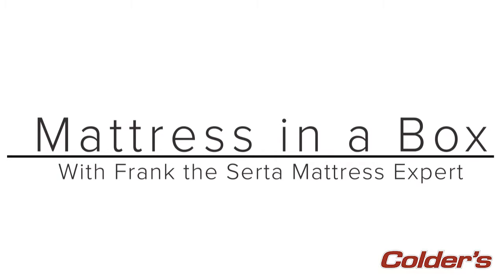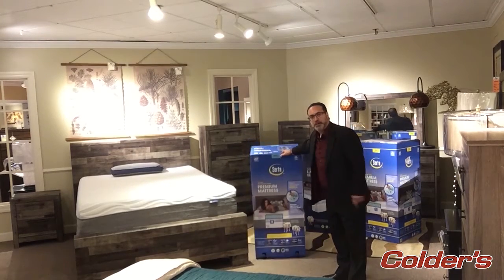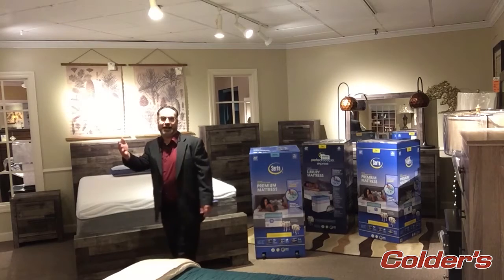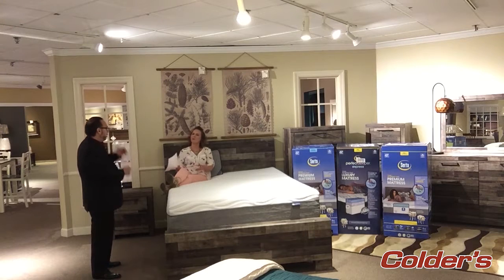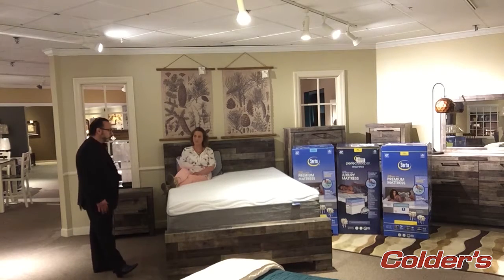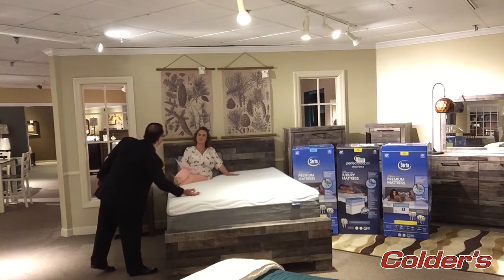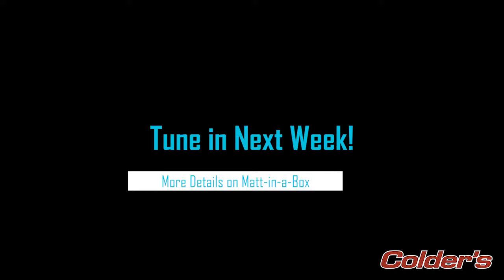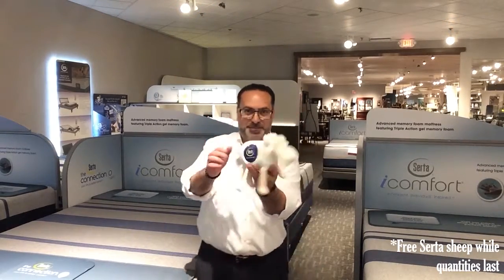ColdersMatressMonday - Mattress in a box (Part 1)